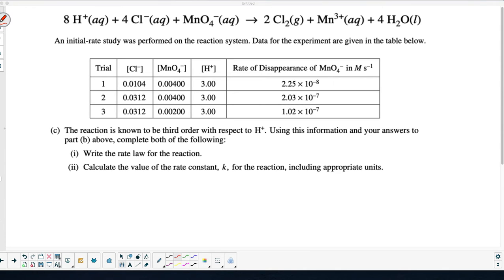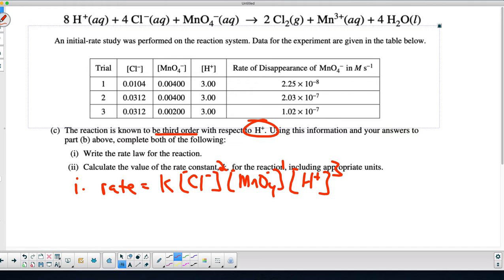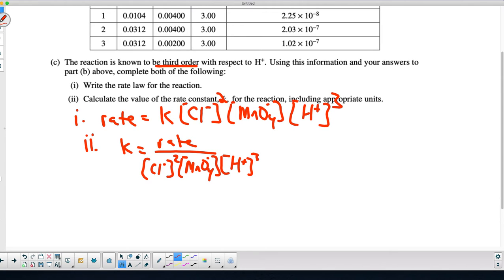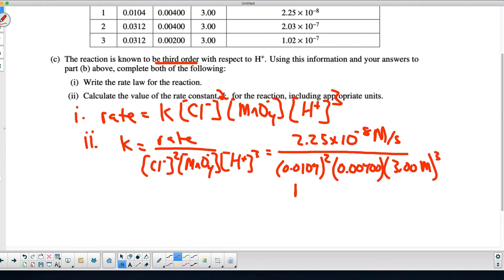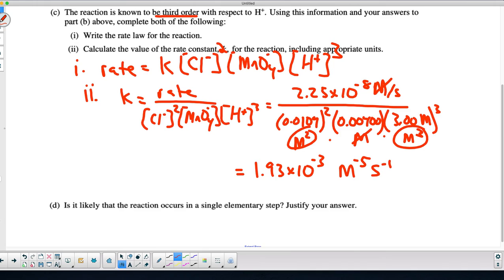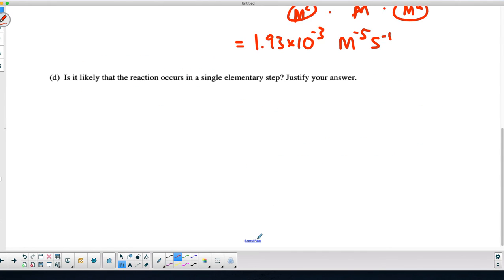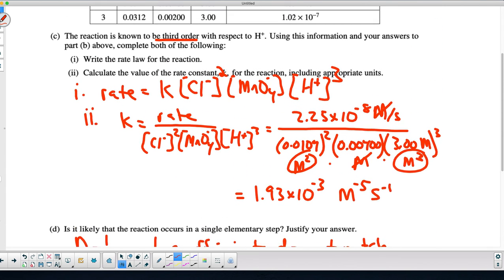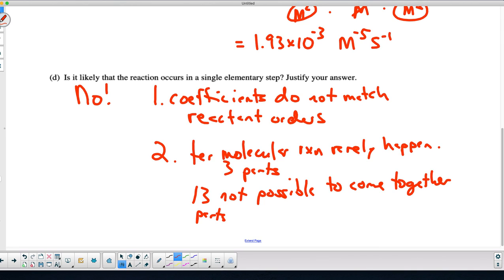AP Problem #1 C,D screencast